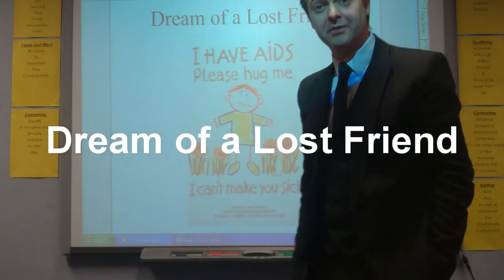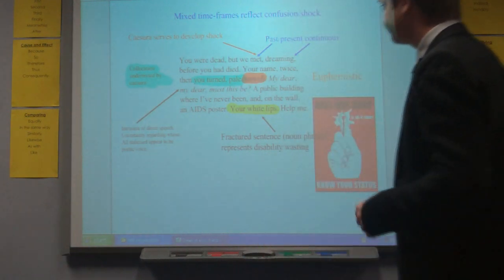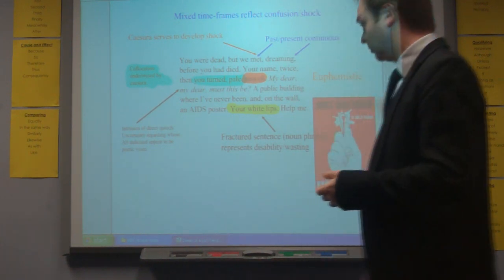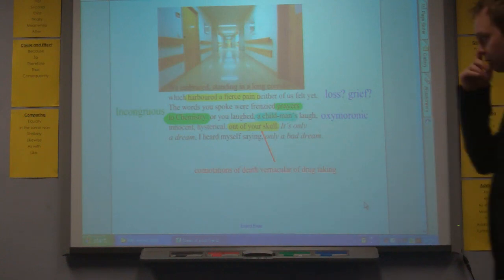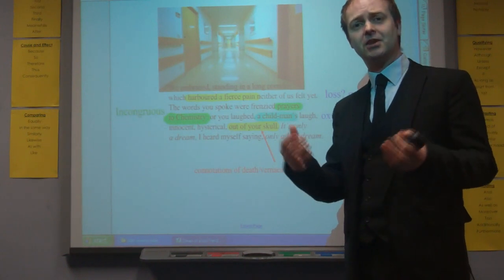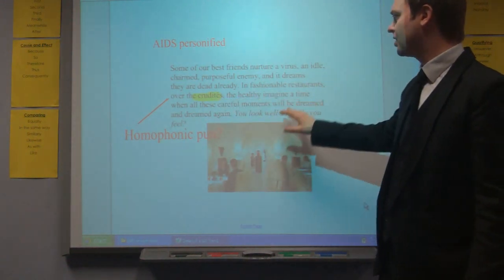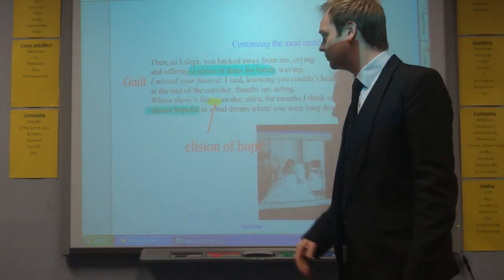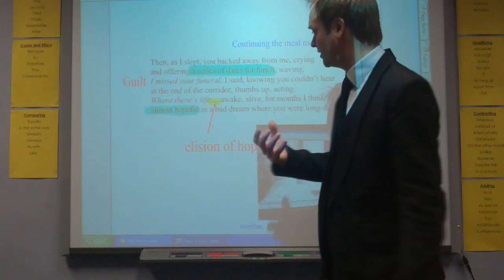Carol Ann Duffy DREAM OF A LOST FRIEND. Analysis and revision for GCSE. Aiming for Grade 9.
Analysis and revision of Carol Ann Duffy's 'Dream of a Lost Friend'